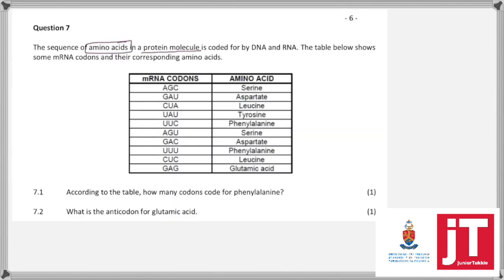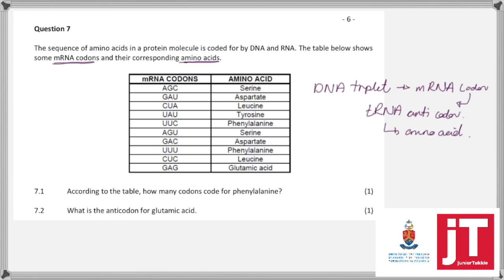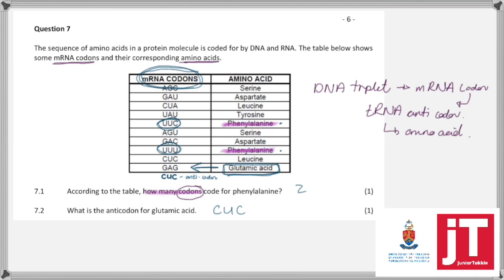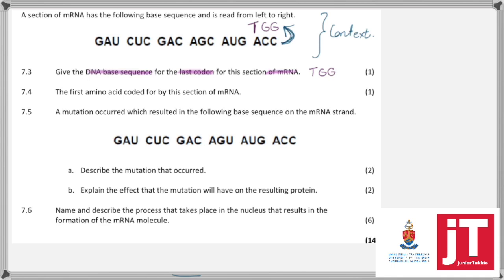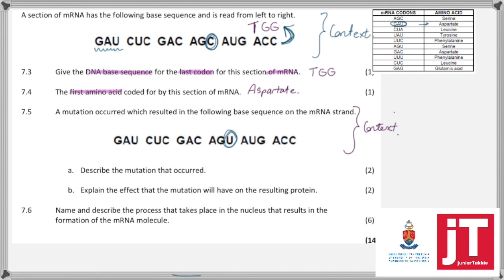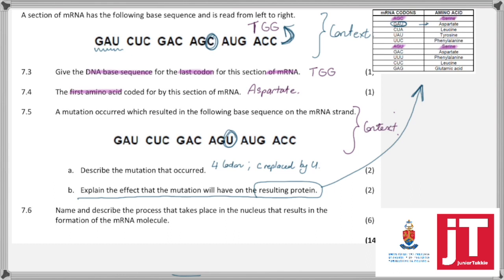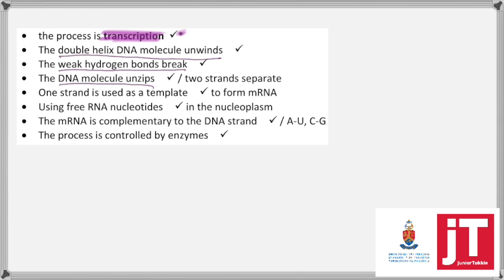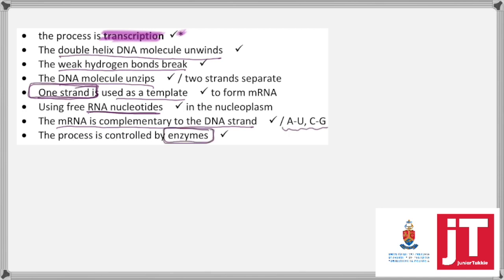8. Gr 12 - Life Sciences - DNA - Practice Question 7